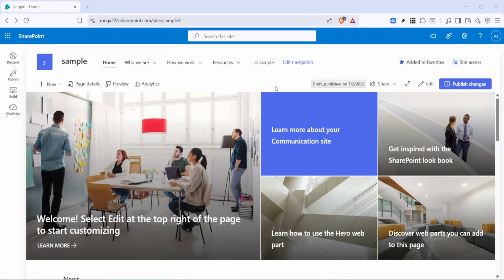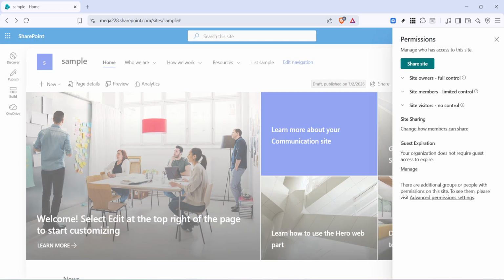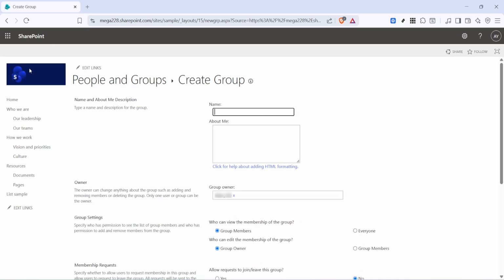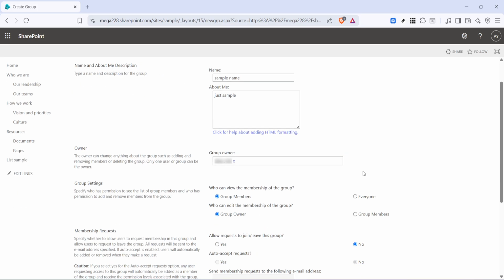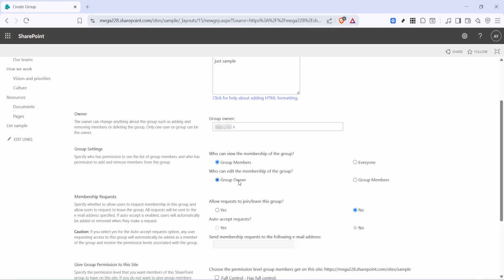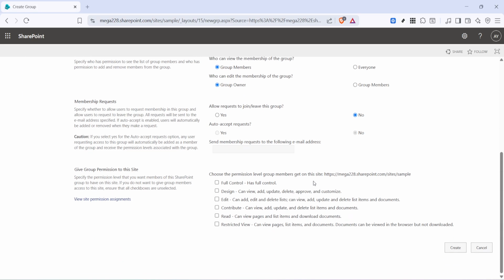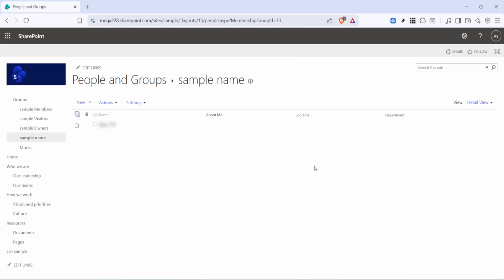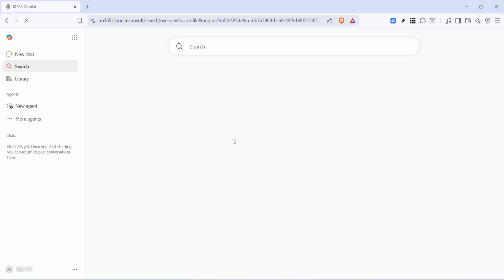How to Create a New Group in SharePoint (Step by Step)